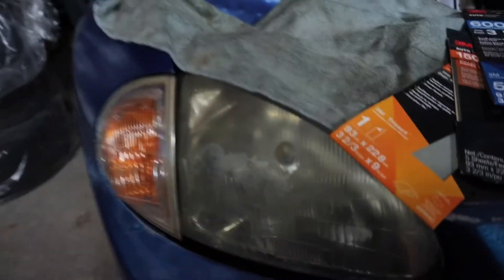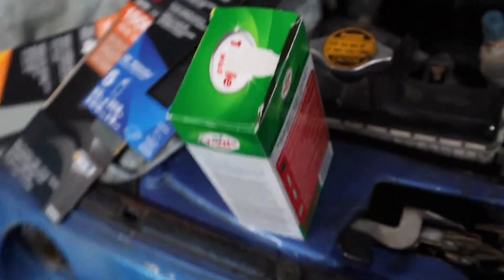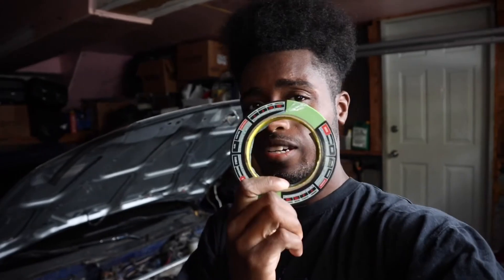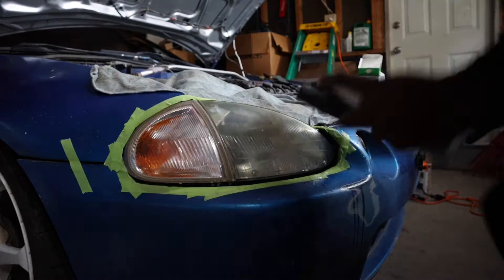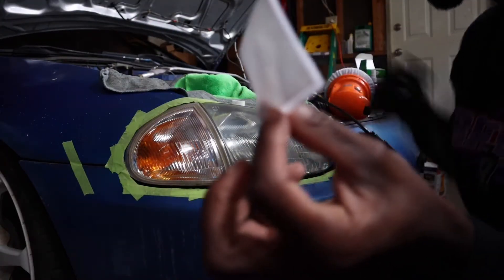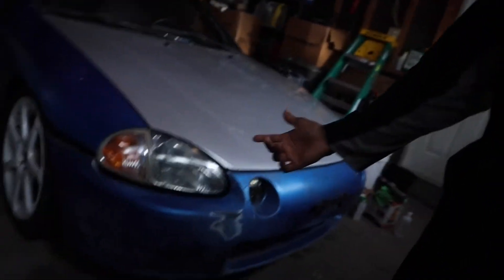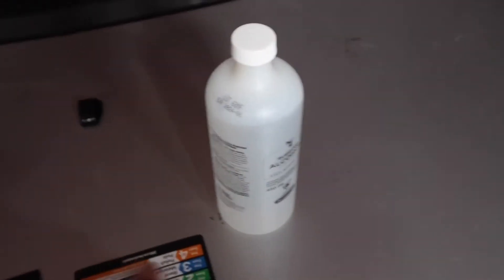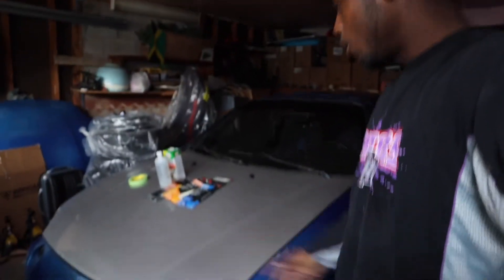Del Sol gets Headlight Restoration!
Todays video the del sol finally gets headlight restoration! looks 10x better than before. Turtle wax is the product used, sandpaper, alcohol, buffe etc.